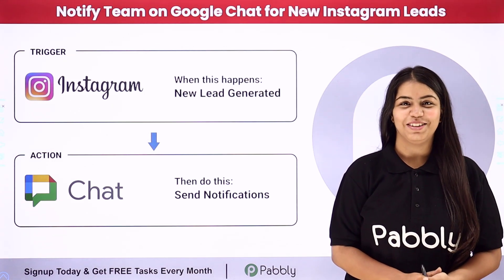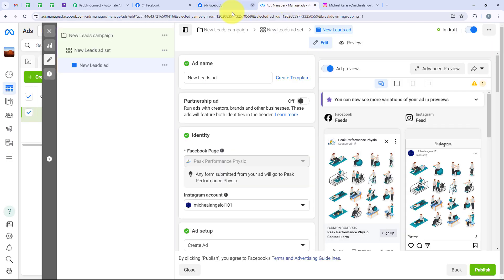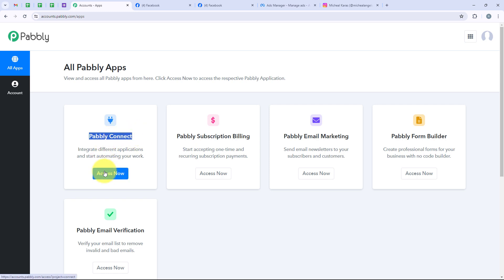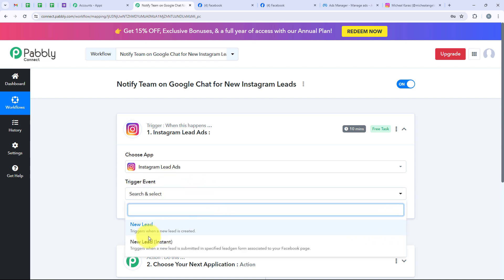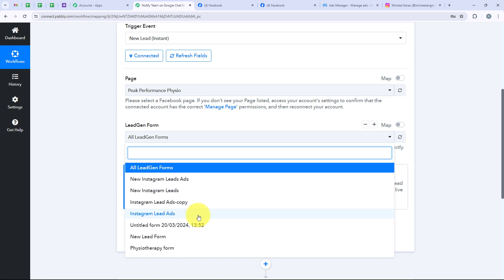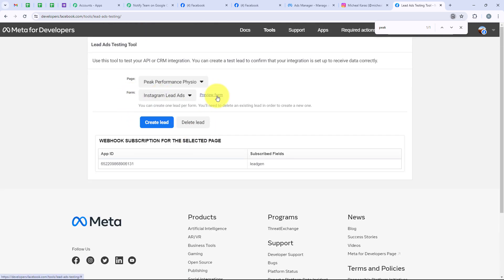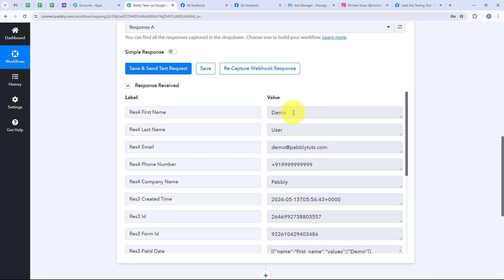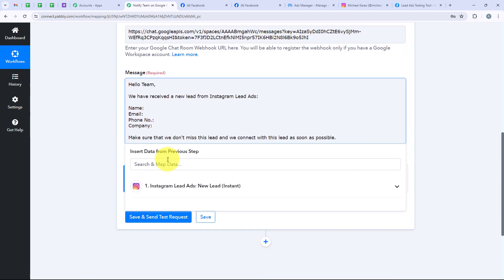How to Notify Team on Google Chat for New Instagram Leads | Instagram Ads to Google Chat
Learn how to streamline your lead management process by setting up automated notifications on Google Chat for new Instagram leads.

In this tutorial, we'll guide you through the steps to integrate Instagram leads with Google Chat using Pabbly Connect. By automating this process, your team can stay updated in real-time whenever a new lead is captured on Instagram, ensuring timely follow-ups and improved lead conversion rates.

1. Automation: Pabbly Connect offers automation capabilities that can help you automate mundane and repetitive tasks. This allows you to save time, money and resources.

2. Integration: Pabbly Connect provides a wide range of integrations so that you can connect different web services with each other. This helps you to create smarter workflow processes and make your business more efficient.

3. Security: Pabbly Connect takes security seriously and provides an industry-standard security system to protect your data and applications.

4. Scalability: Pabbly Connect is highly scalable and allows you to easily add new applications and services to your workflow.

 5. Cost-effective: Pabbly Connect is cost-effective and provides plans for different business sizes.